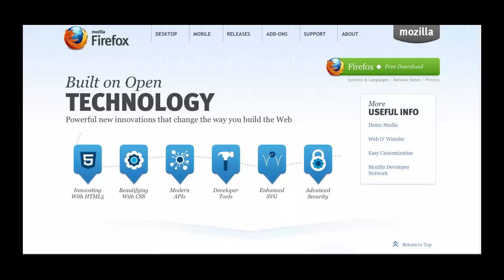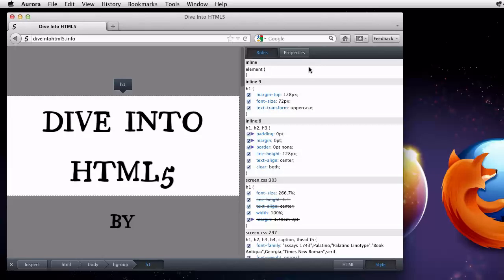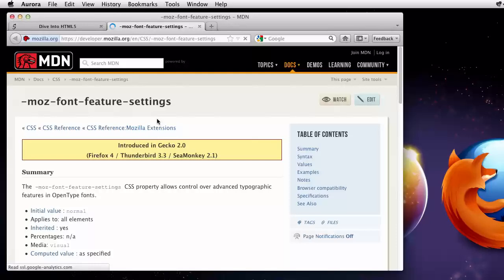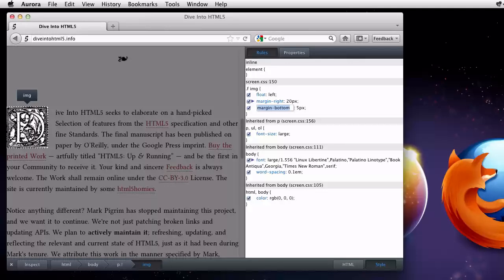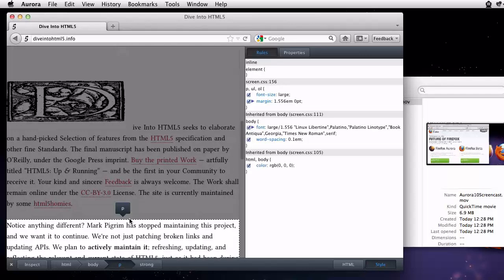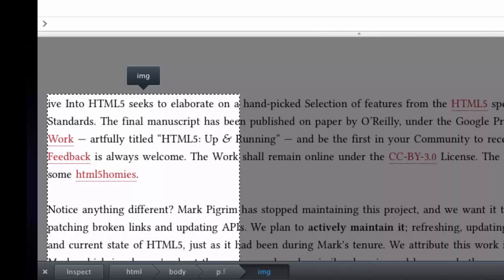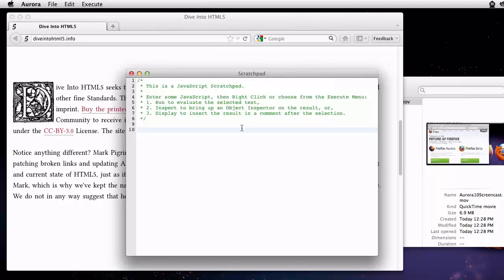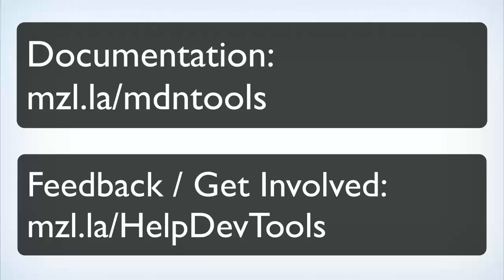Firefox for Developers: Web Developer Tools on Firefox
Firefox adds powerful built-in developer tools, such as the Page Inspector, that let you change the look and feel of websites in real-time.

Download the latest Firefox to take advantage of these awesome new developer tools